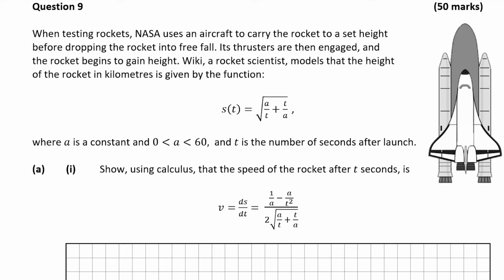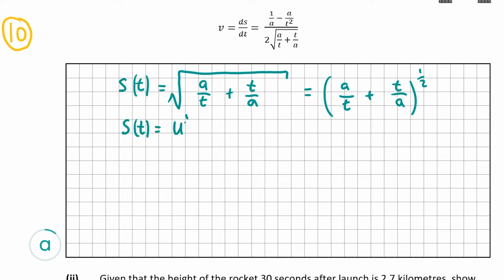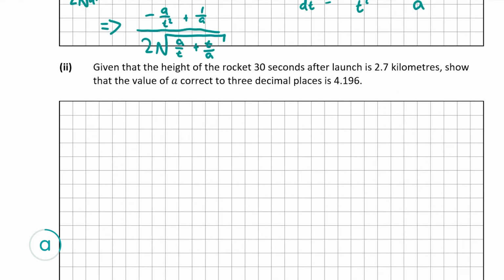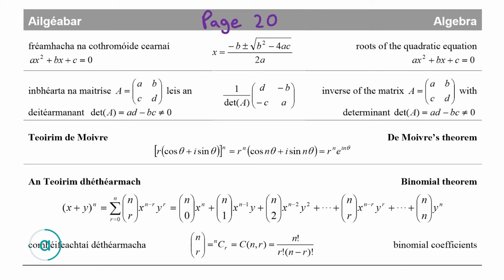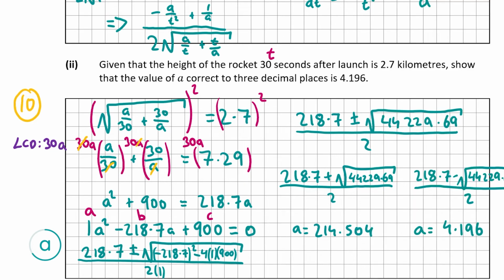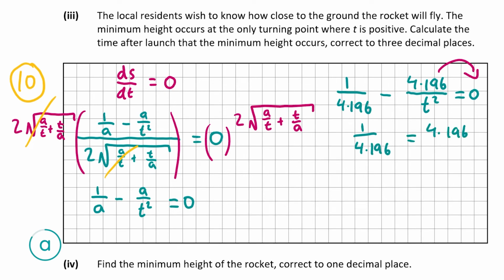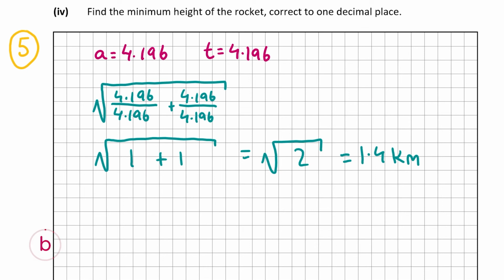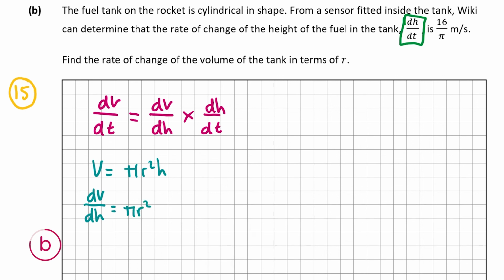Studyclix: Leaving Cert Higher Level Maths - 2022 Mock P1 (Option B) Q9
Watch Matthew walk through this question to show you how to get full marks.

Content:
00:00 Begins
00:43 Part a
08:50 Part b